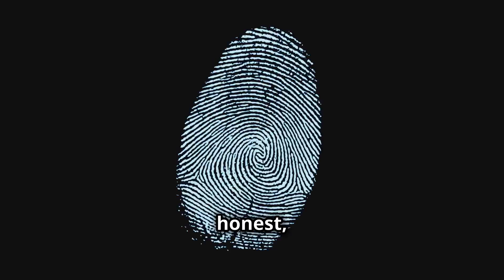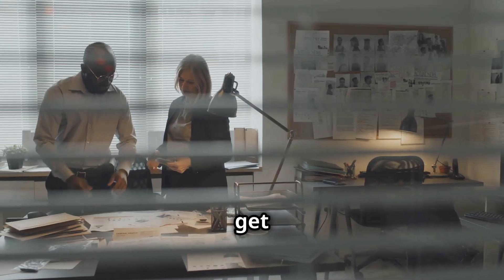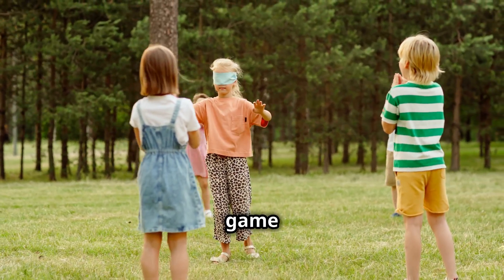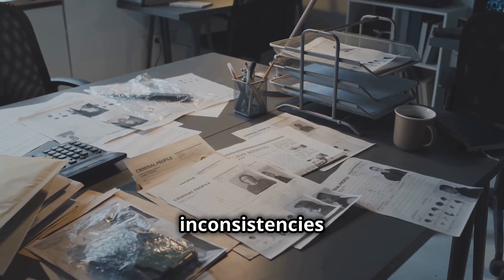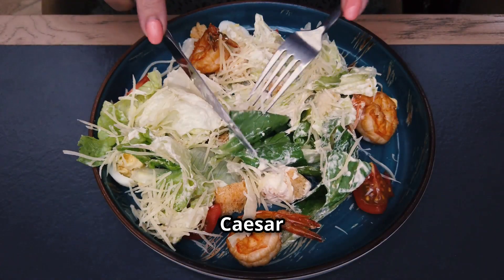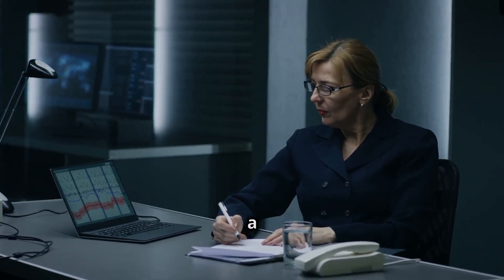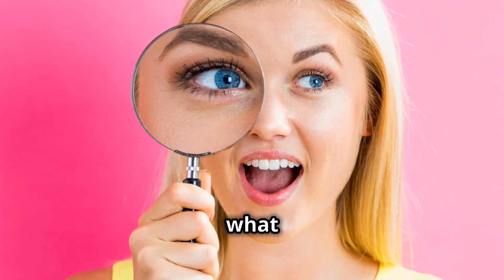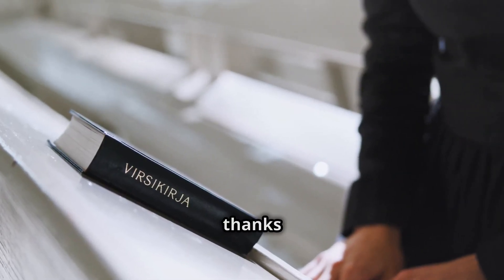7 Techniques for Detecting Inconsistencies and Falsehoods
Learn how to spot lies and uncover the truth with these 7 powerful techniques for detecting inconsistencies and falsehoods. Enhance your ability to read people and improve your communication skills. Watch now to become a more discerning and insightful observer!

All material in this publication is provided for information only and may not be construed as medical advice or instruction. No action should be taken based solely on the contents of this publication; instead, viewers should consult appropriate health professionals on any matter relating to their health and well-being. The information and opinions provided in this publication are believed to be accurate and sound, based on the best judgment available to the producers, but viewers who fail to consult with appropriate health authorities assume the risk of any injuries. The publisher is not responsible for errors or omissions. The material in this report has not been approved by the Food and Drug Administration. The products discussed are not intended to diagnose, treat, cure, or prevent any disease.